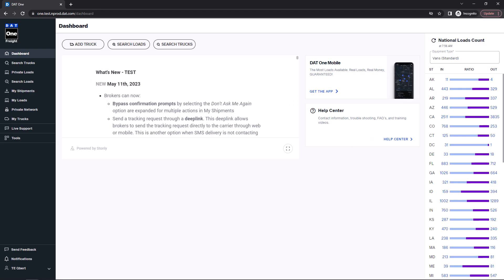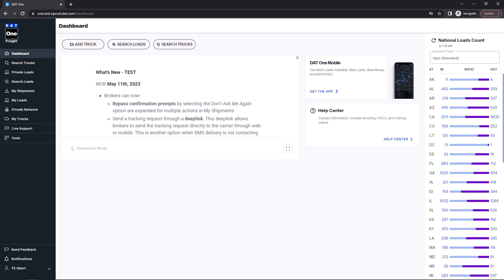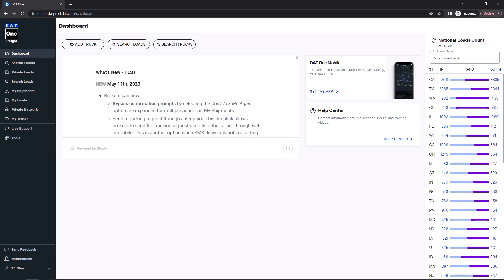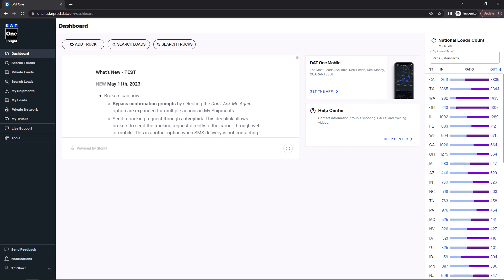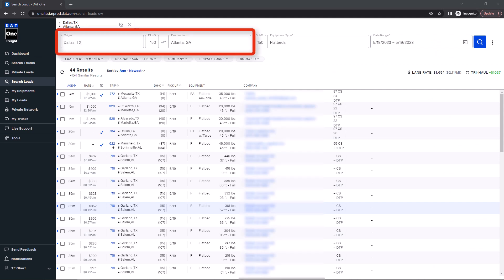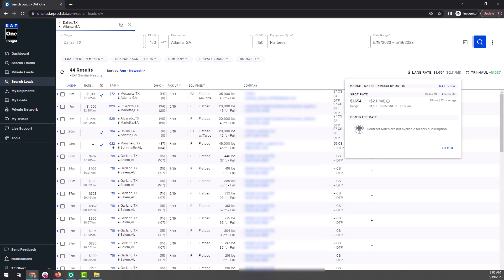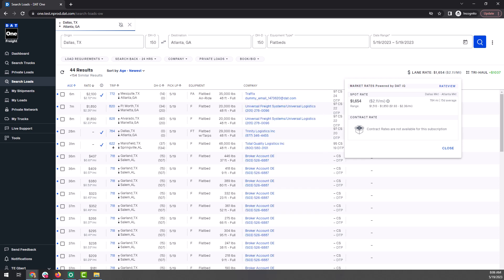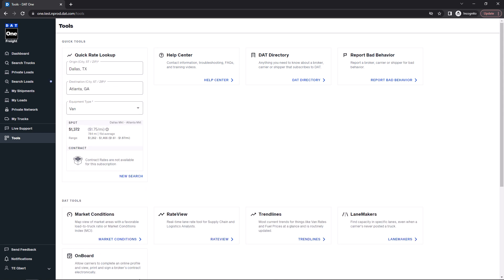How to negotiate the best price for a load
Learn how to use the tools within DAT One to find and negotiate the best prices on loads.